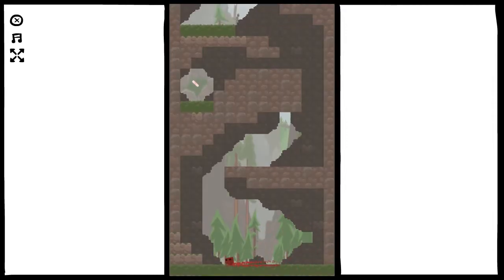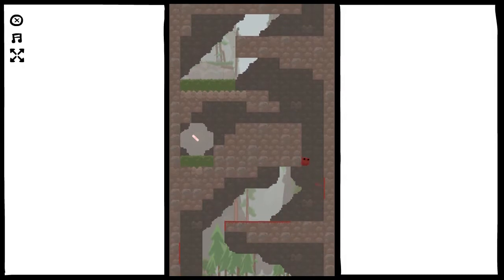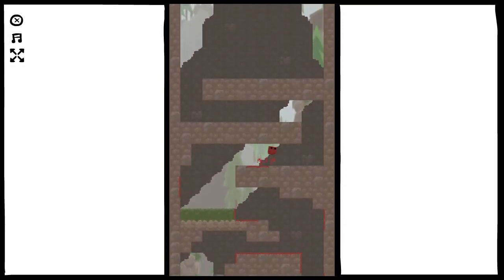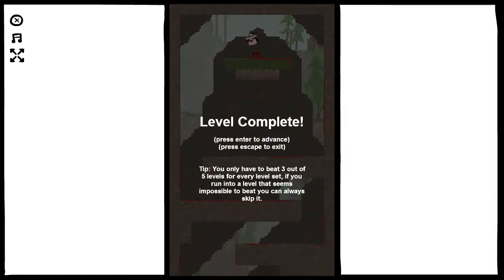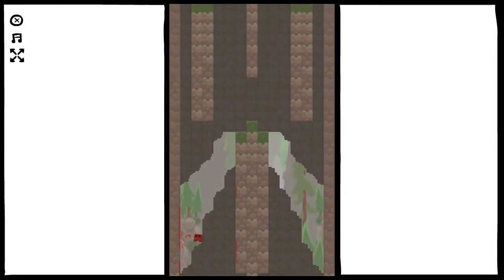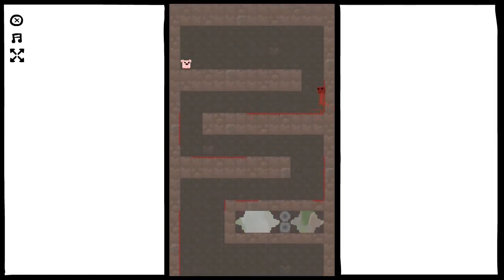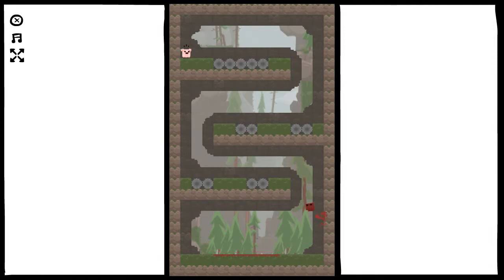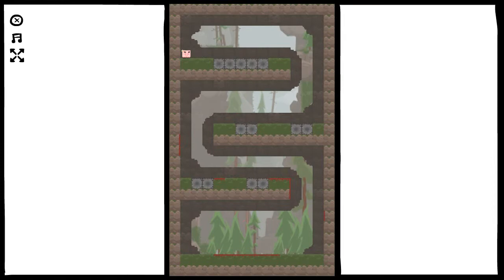Meth - My Introductory Video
The description is a secret, shh.